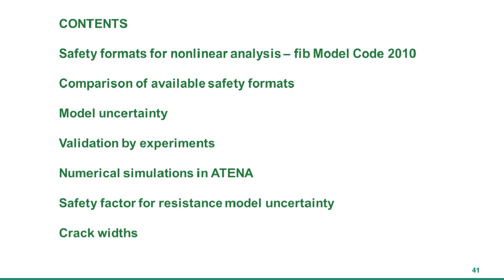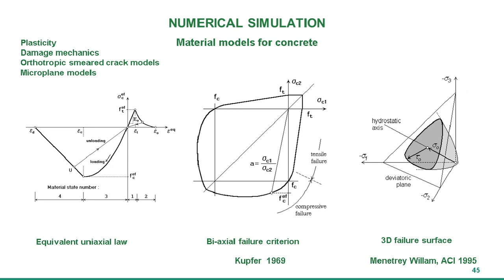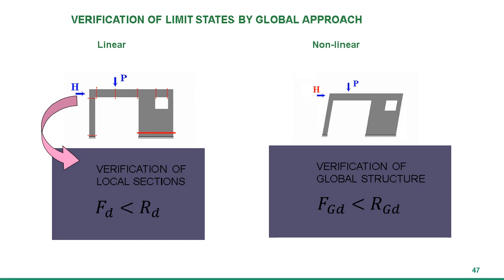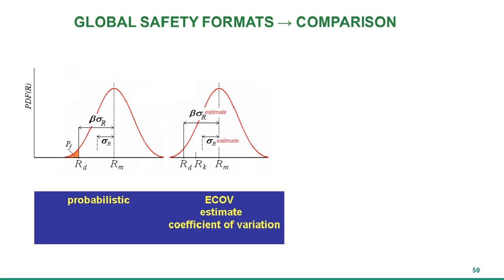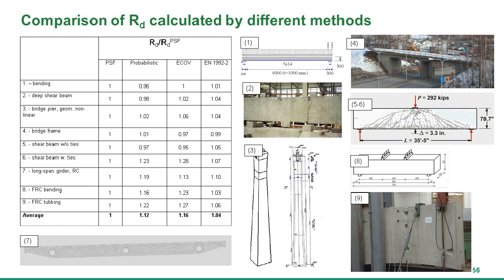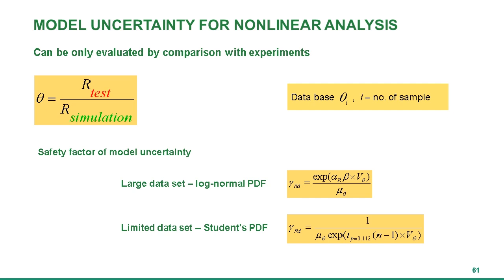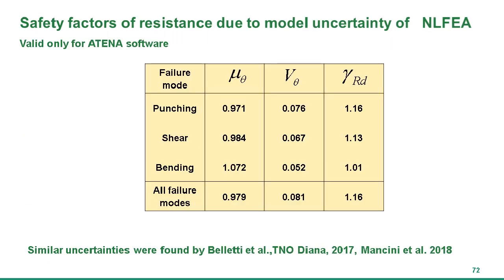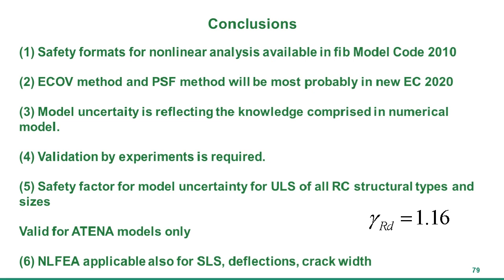Global safety formats and model uncertainties in computational modeling of concrete structures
A presentation from the 'fib UK: Non-linear modelling of concrete structures' lecture in June 2020.

Speaker: Jan Červenka
Company: Červenka Consulting s.r.o.